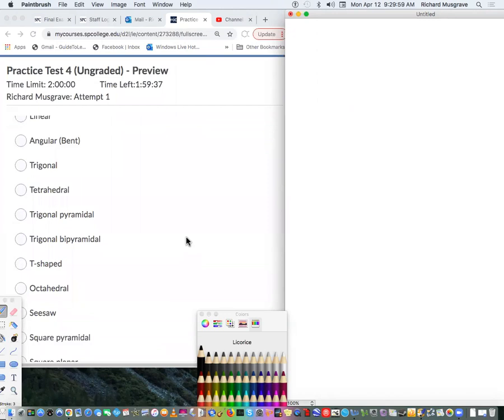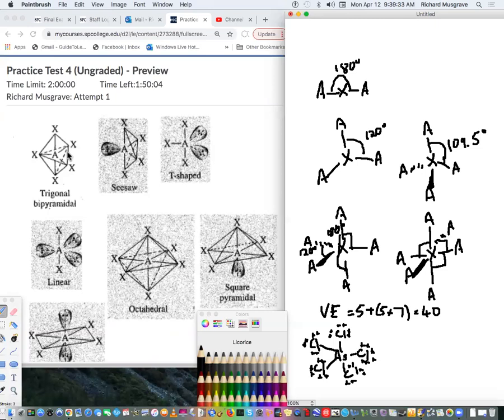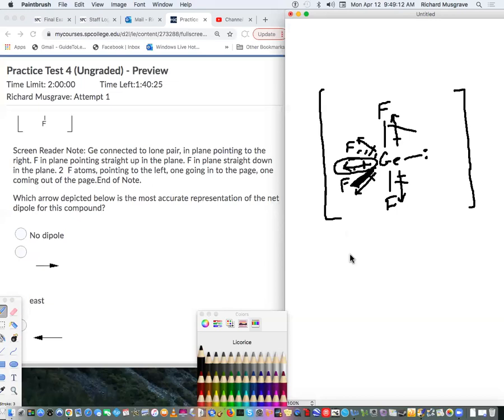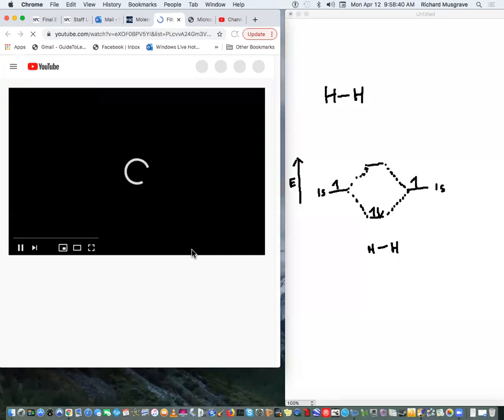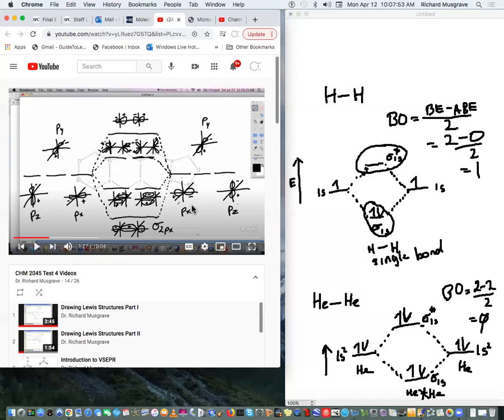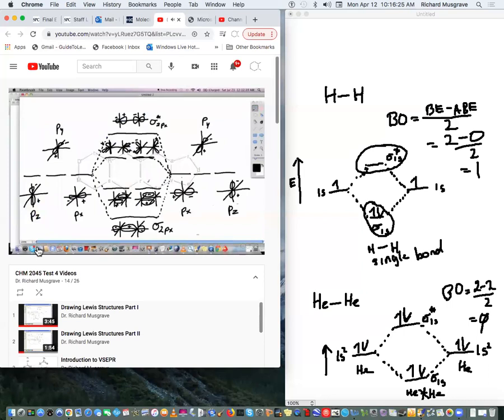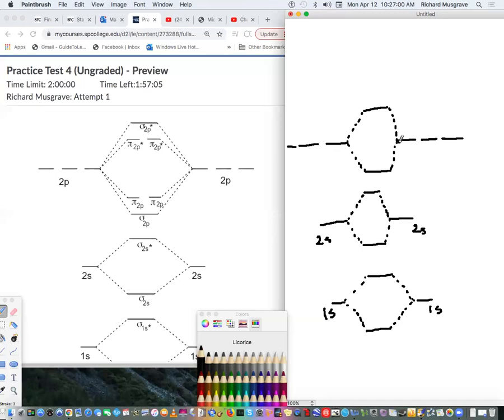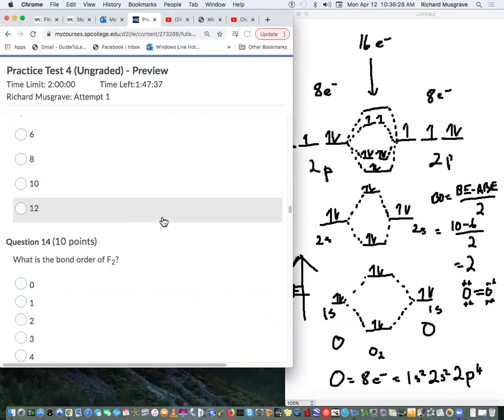CHM 2045 4-12-2021